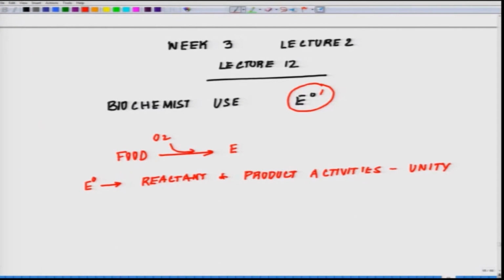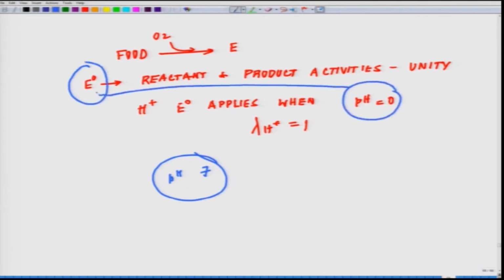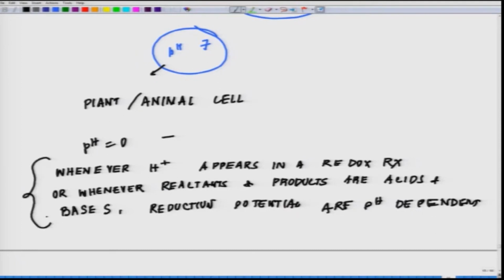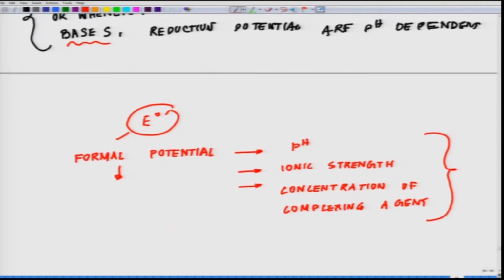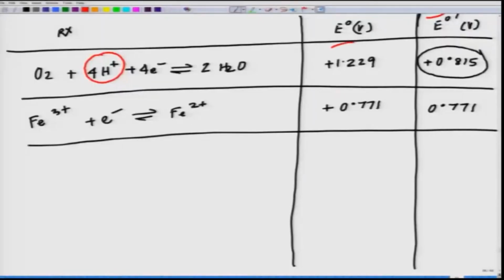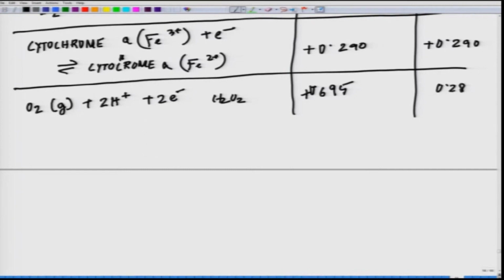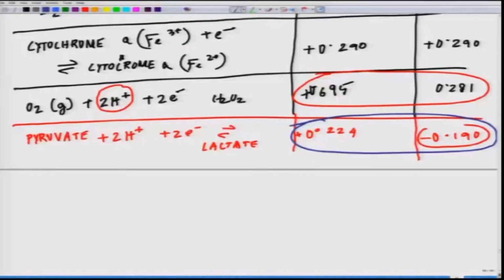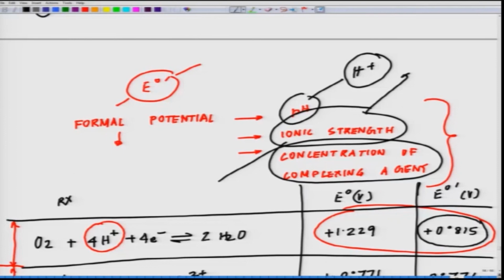Photosynthesis-II ch17sp swayamprabha